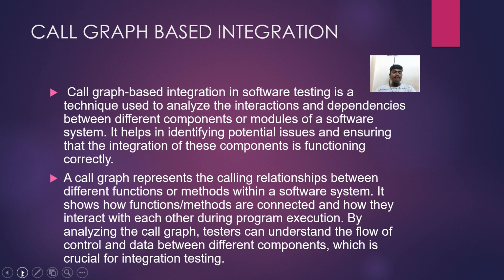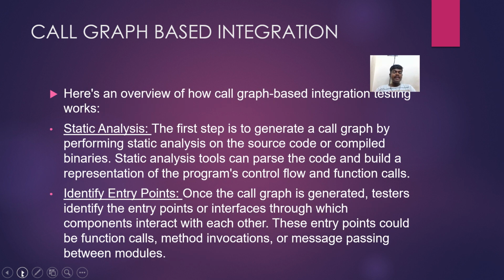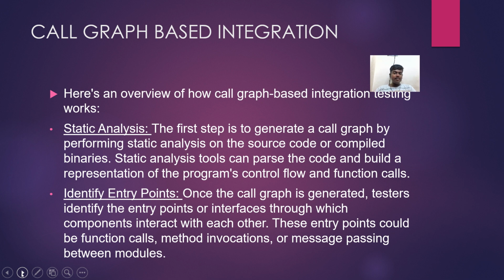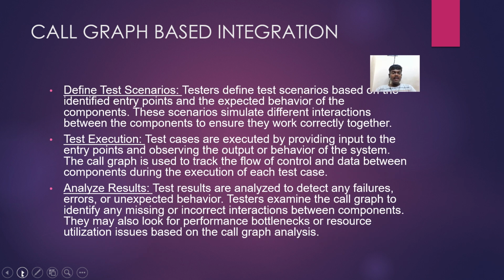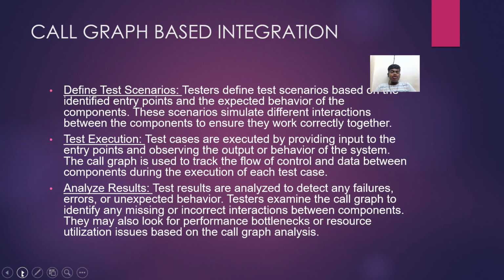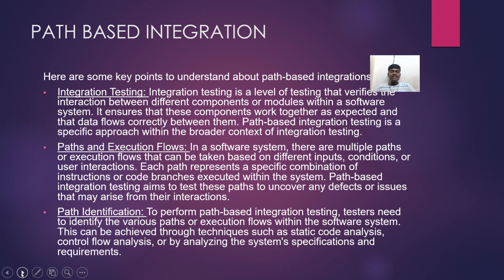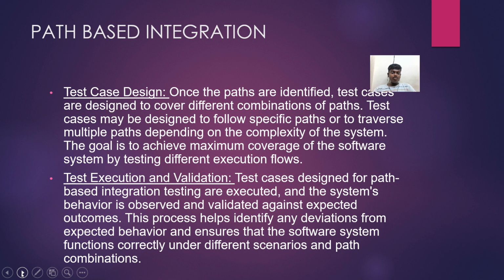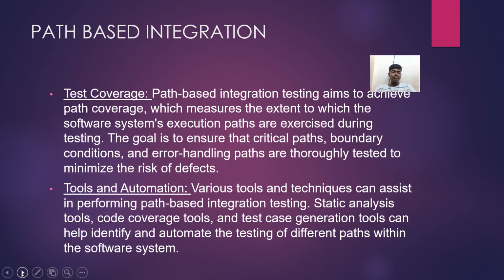DECOMPOSITION-BASED,CALL GRAPH BASED,PATH-BASED INTEGRATION-SOFTWARE-TESTING(18IS62)